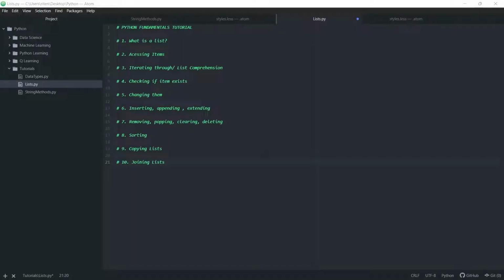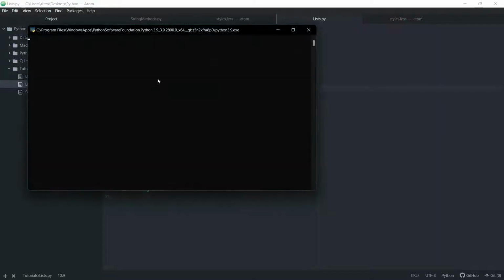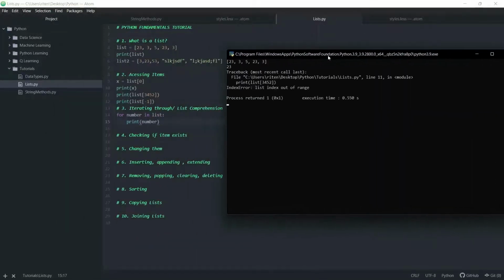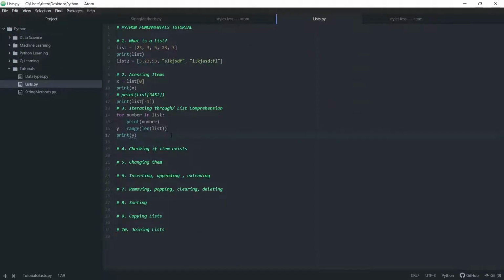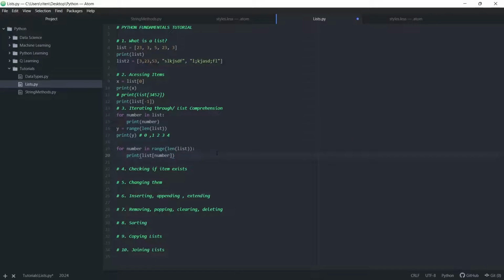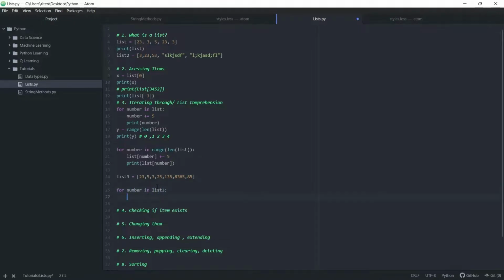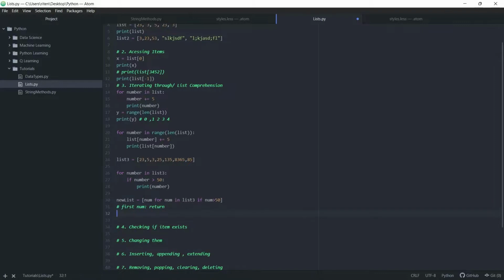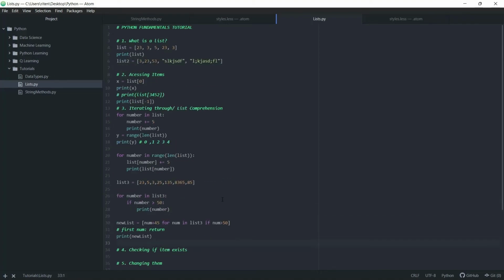Lists 1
In this video we'll explore basic list methods. This includes accessing items within a list, iterating through the list, and using list comprehension.